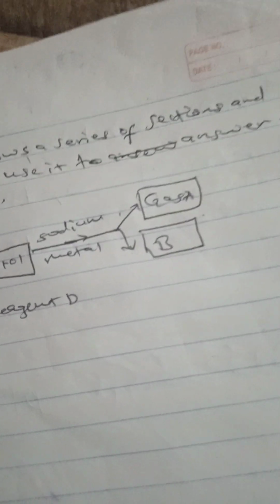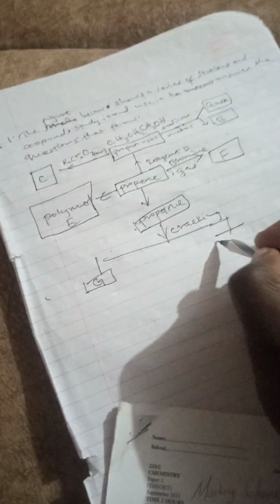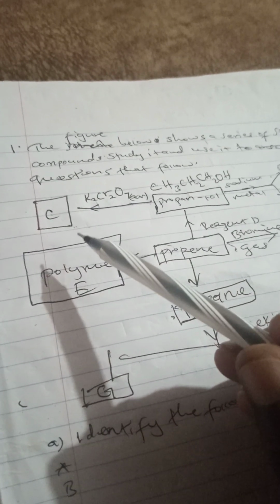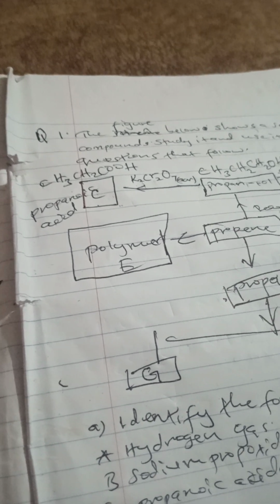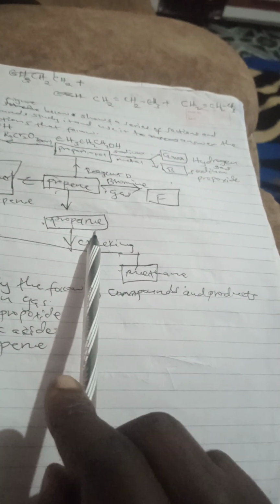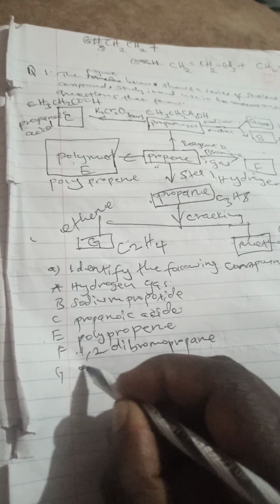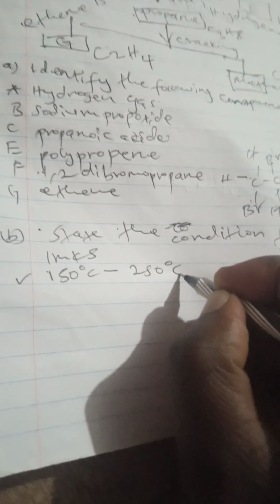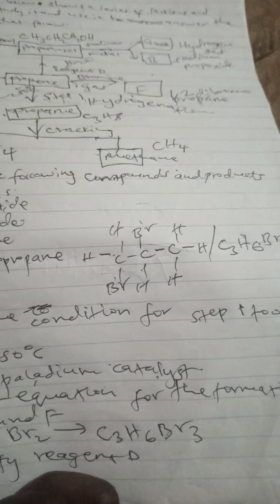CHEMISTRY PAPER2 ORGANIC CHEMISTRY By MWALIMU ALVIN